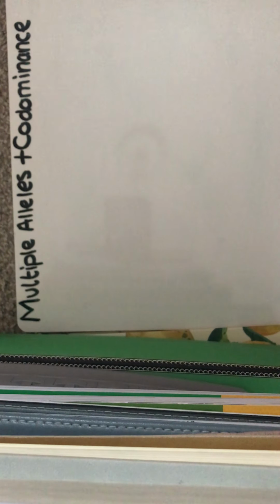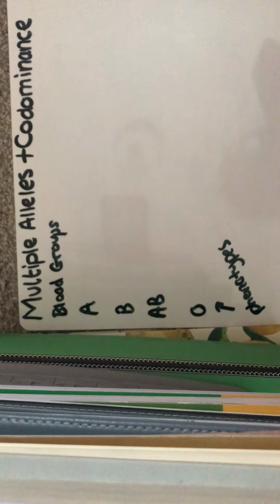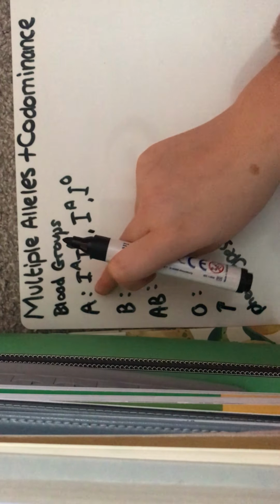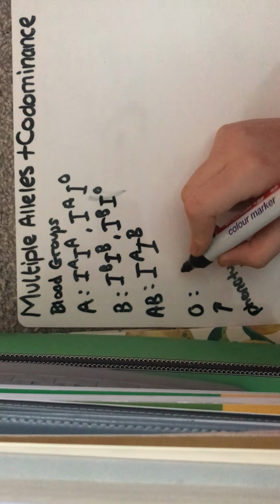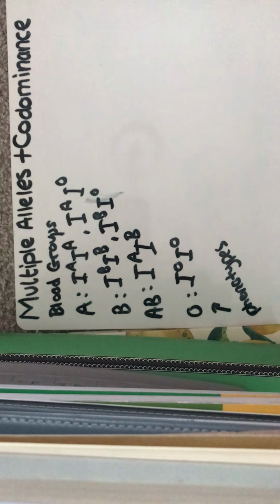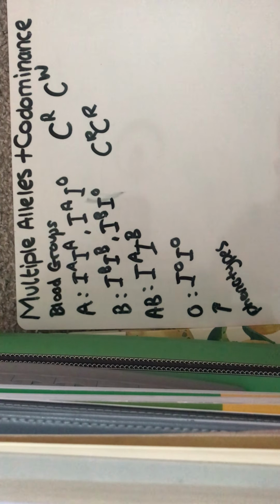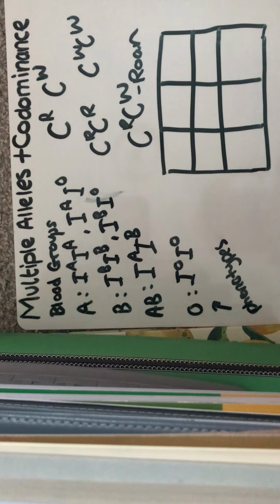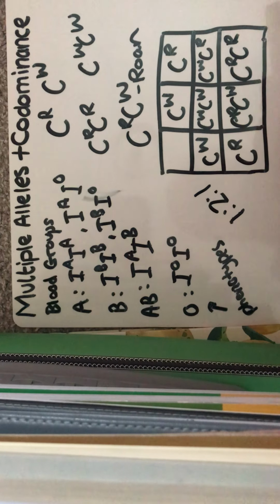Multiple Alleles and Co-Dominance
Multiple Alleles and Co-Dominance as part of the patterns of inheritance topic (6.2)